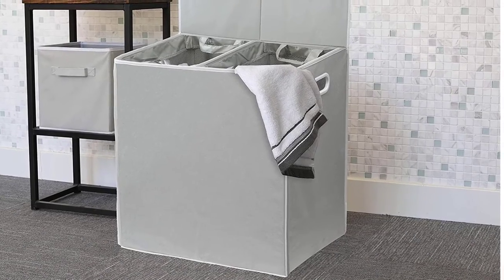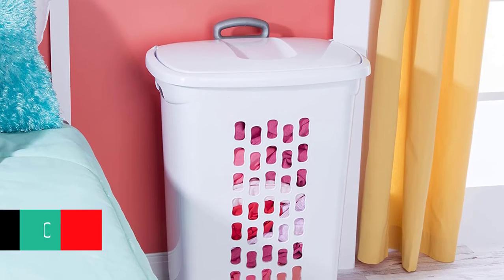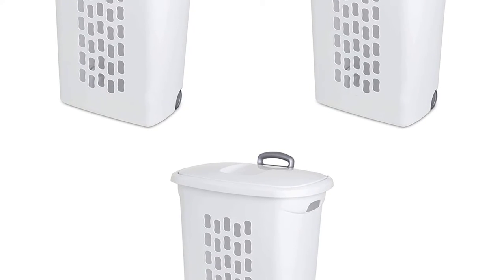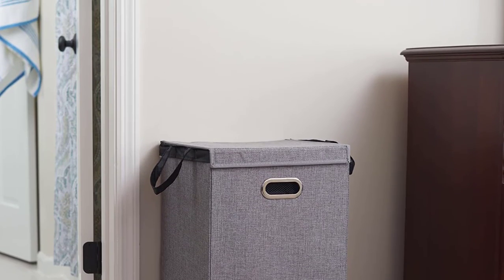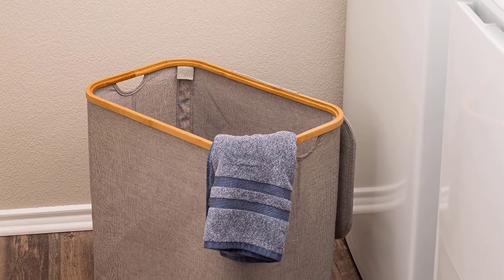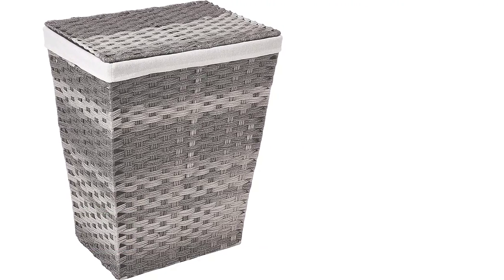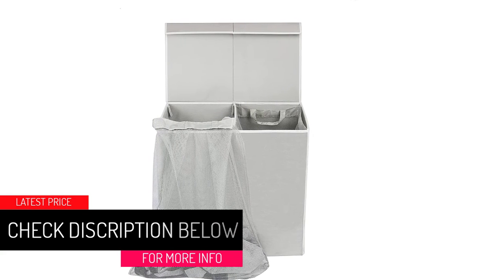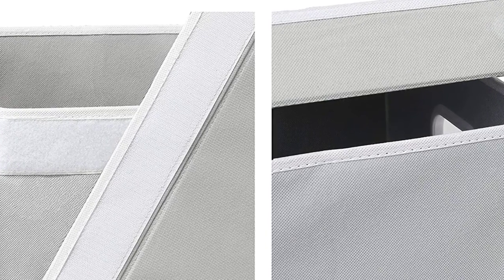Top 5 Best Laundry Hampers with Lid 2022 Reviews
Are you Searching for Best Laundry Hampers with Lid? So now you are in the right place for getting the valuable info on Laundry Hampers with Lid

5. Sterilite 12228003 w/ Titanium Handle Ultra Wheeled Hamper, White Lid.

4.Household Essentials 5620 Single Collapsible Laundry Hamper with Magnetic Lid.

3. BIRDROCK HOME Modern Foldable Hamper Bamboo & Canvas Hamper.

2. Whitmor Rattique with Liner and Lid Laundry Hamper.

1.Simple Houseware Double Grey Laundry Hamper with Lid.

➥ Prime Discounted Monthly Offering
➥ Try Twitch Prime
➥ Amazon Music Unlimited
➥ Try Amazon Home Services
➥ Kindle Unlimited Membership Plans
➥ Create an Amazon Wedding Registry
➥ Try Audible and Get Two Free Audiobooks